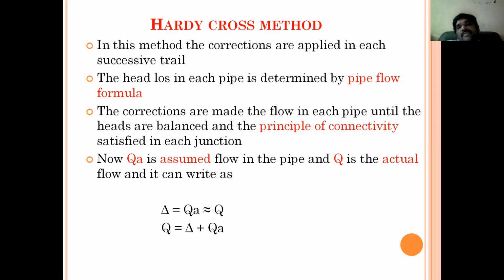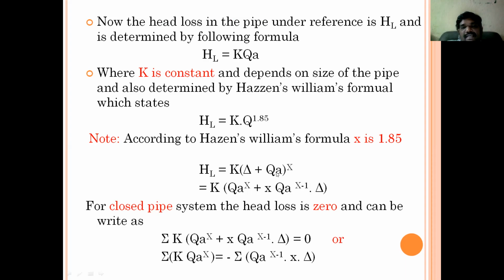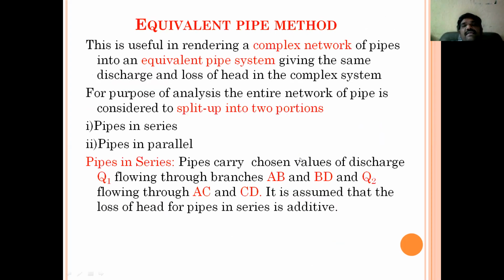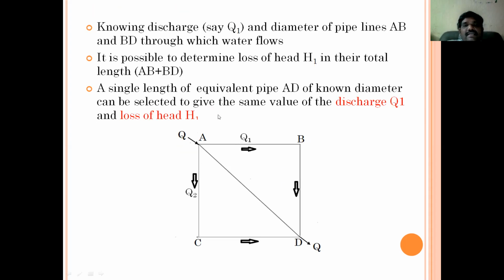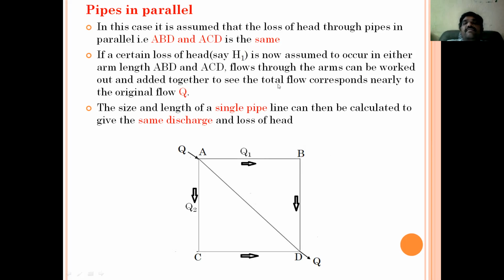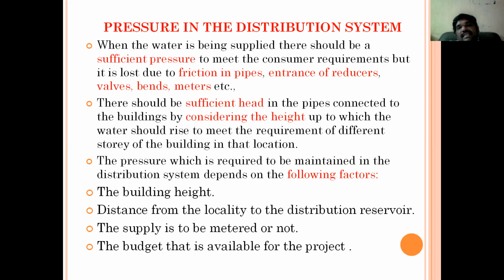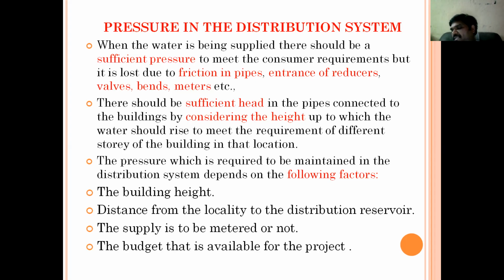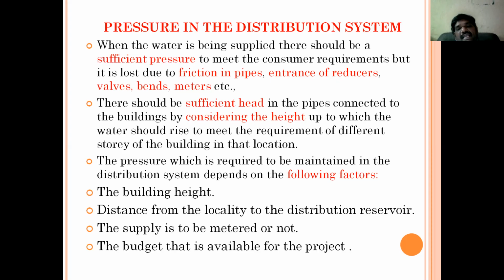Distribution of Water – Equivalent Pipe Method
The Equivalent Pipe Method is a simplified approach for analyzing flows and pressures in water distribution networks.
Developed to avoid iterative calculations in looped or branched systems.
Converts complex network of pipes into a single “equivalent” pipe with same hydraulic characteristics.
Useful for initial design and quick flow calculations.